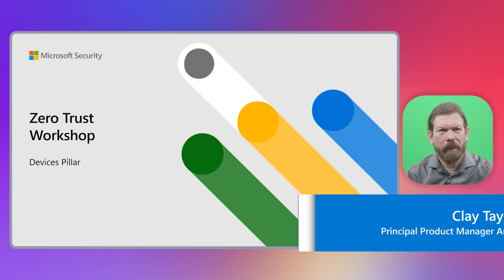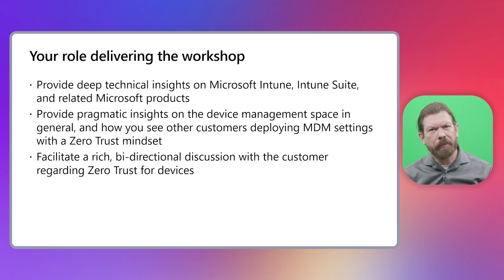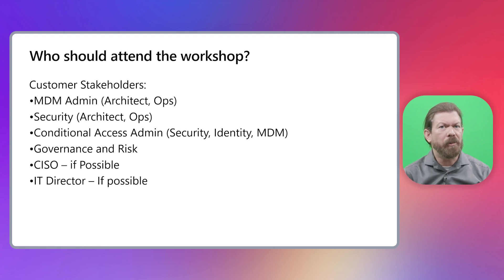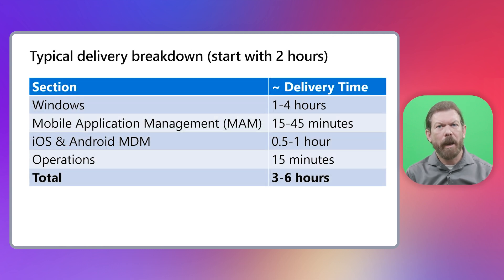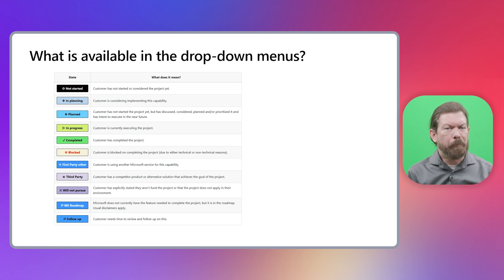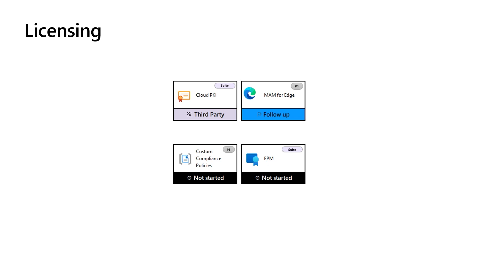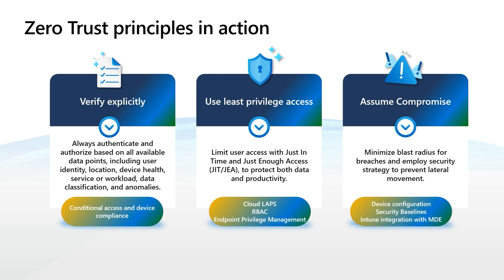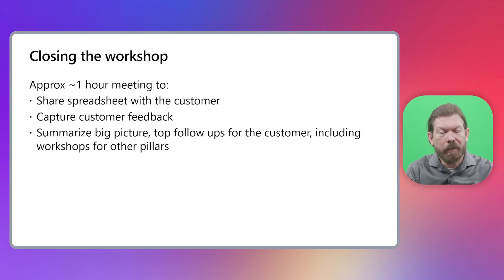Microsoft Zero Trust Workshop - Devices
This video covers how to deliver the Devices portion of the Microsoft Zero Trust Workshop.